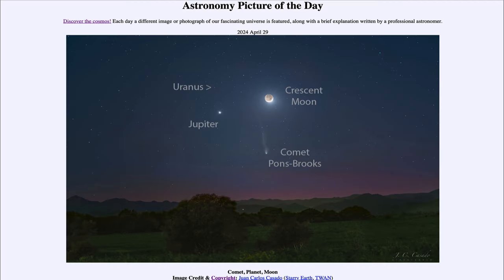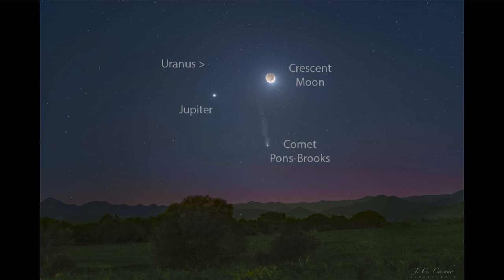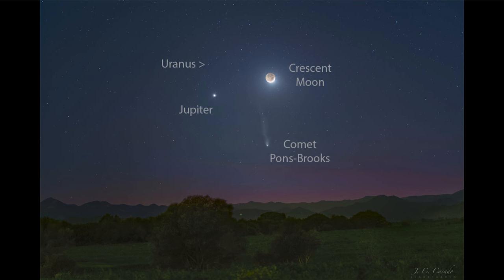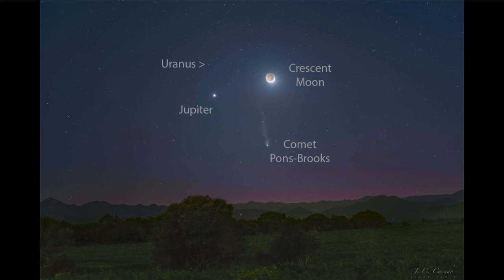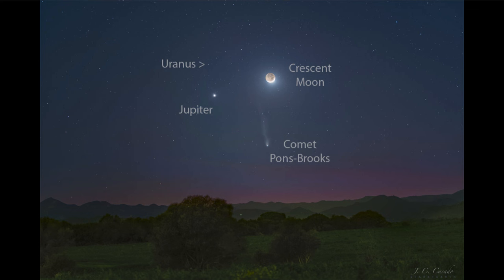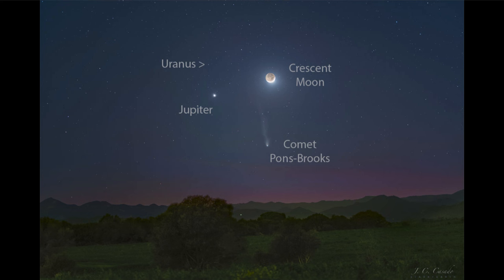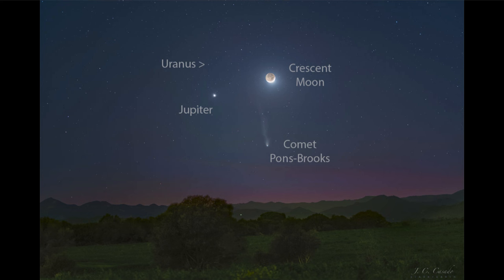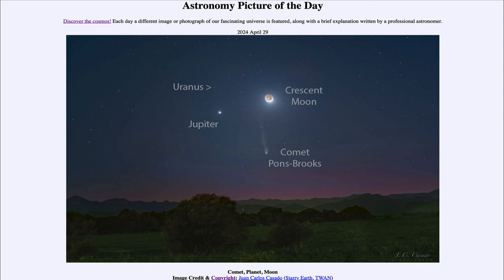2024 April 29 - Comet, Planet, Moon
In today's image, we see the comet known as Pons-Brooks which has no rounded the Sun and is beginning its journey back to the outer solar system. In addition, we see a thin crescent moon and the two planets - Jupiter and Uranus.